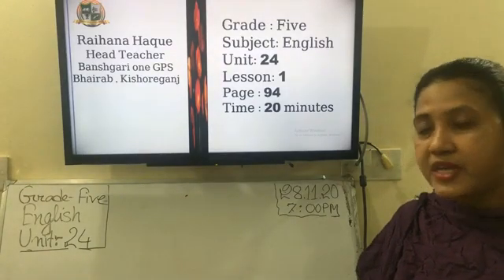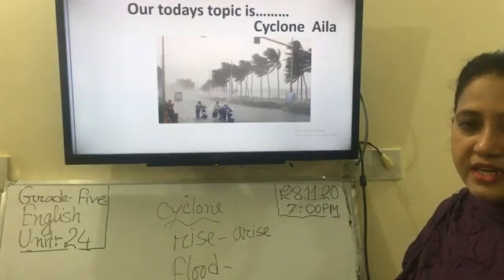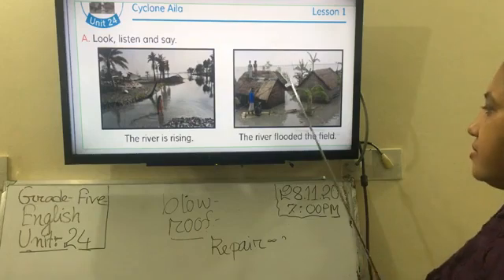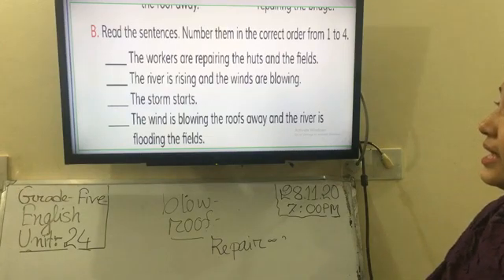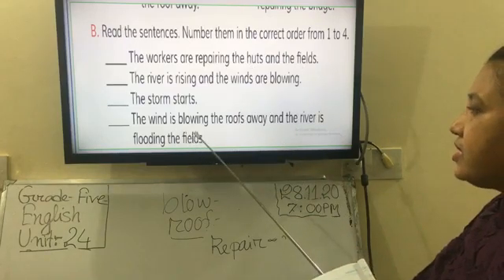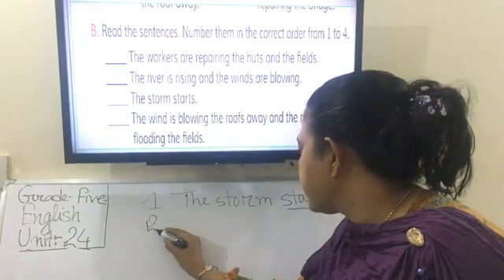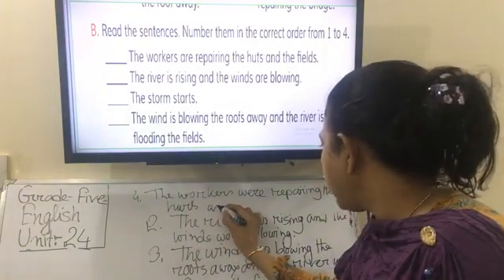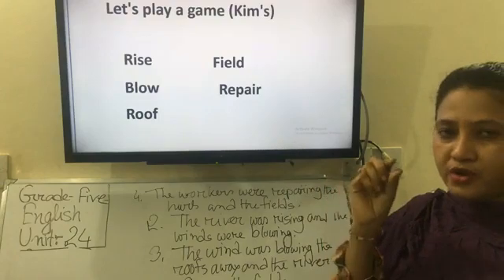Class n 5 n